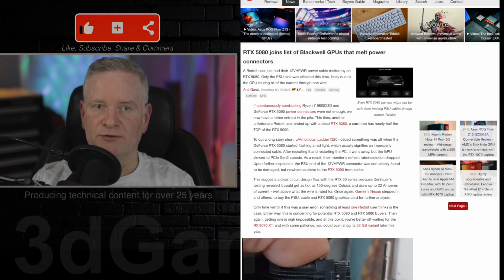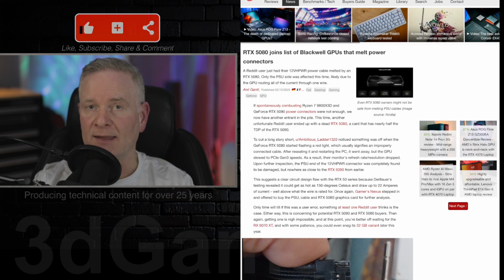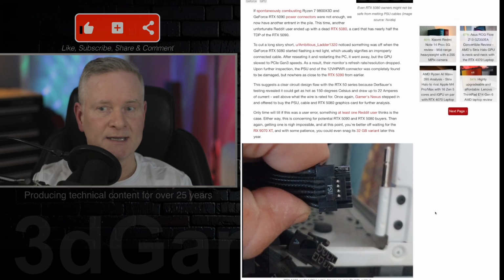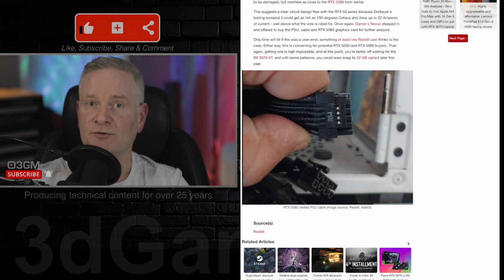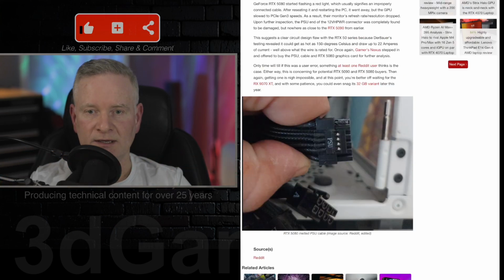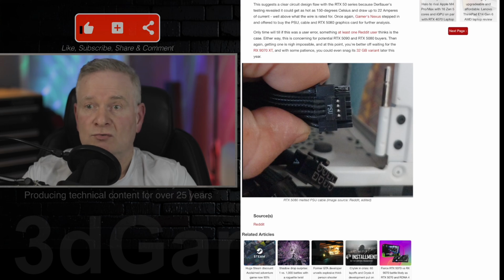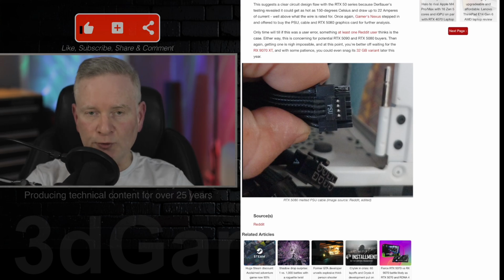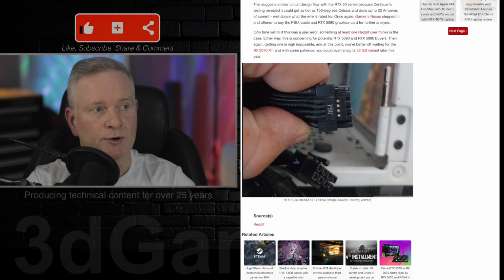NVIDIA RTX 5080 Power Connector Melting Issues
Another report has surfaced of a damaged RTX 5080 graphics card, this time involving a melted power connector on the PSU side.  A Reddit user, u/Ambitious_Ladder1320, noticed a red warning light on their RTX 5080, indicating a potential cable issue.  While reseating the cable temporarily resolved the light, it caused the GPU to operate at PCIe Gen3 speeds, significantly reducing performance.  Upon inspection, the 12VHPWR connector at the power supply was visibly damaged.

This incident, while not as severe as previous RTX 5090 connector meltdowns, raises further concerns about a potential design flaw in the RTX 50 series.  Testing by Der8auer has shown that the 12VHPWR connector can reach extremely high temperatures (up to 150°C) and carry currents exceeding its rated capacity.  Gamer's Nexus has acquired the damaged hardware for further investigation.

While some speculate about user error, the recurring nature of these incidents, combined with Der8auer's findings, suggests a more systemic problem.  The 12VHPWR connector's design and its ability to handle the high current demands of these high-end GPUs are being questioned.  One commenter points out that the issue lies with the 12-pin standard itself, citing its unbalanced current distribution and inadequate cable diameter for the high amperage.  They suggest a return to multiple 8-pin connectors, similar to those used in Nvidia's server cards, as a more robust solution.  The commenter strongly emphasizes that blaming users is inappropriate when the manufacturers are responsible for the flawed design.  In the face of these issues and the difficulty of acquiring RTX 50 series cards, some suggest considering alternative options like the upcoming RX 9070 XT.